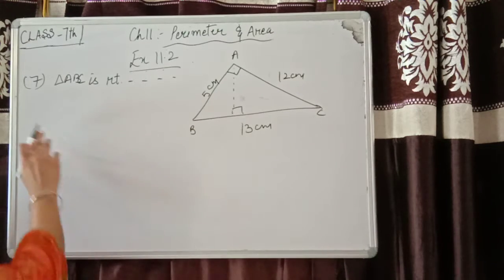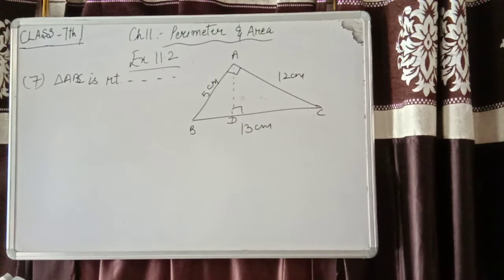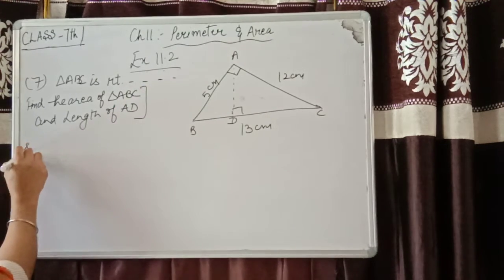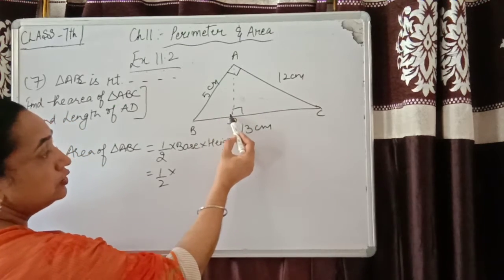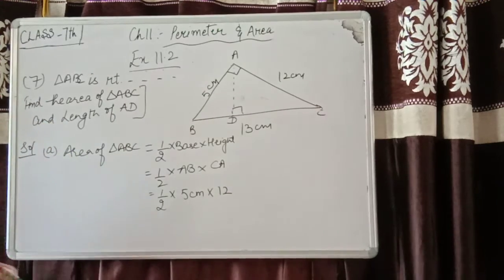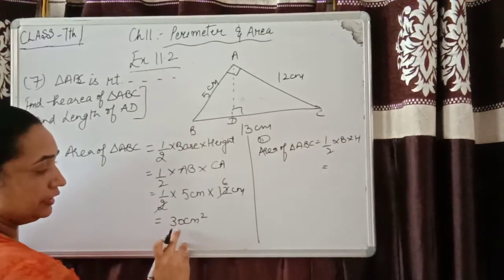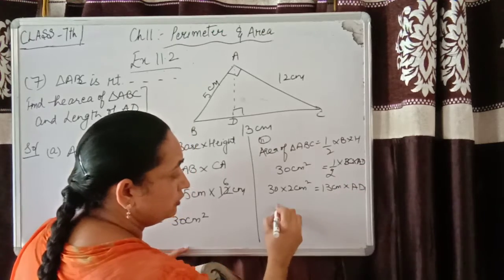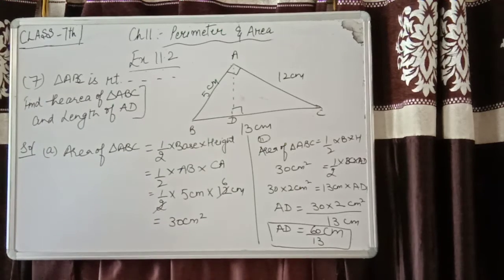Class7(maths),ch11perimeter and area ,ex 11.2(ques 7)